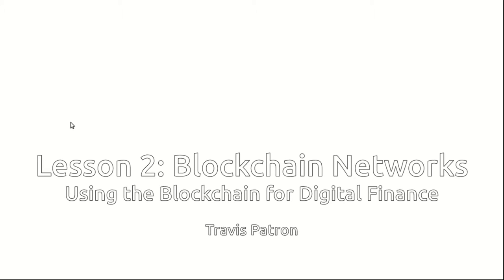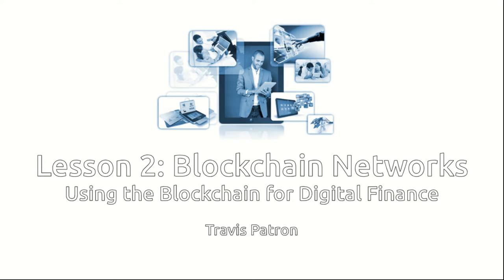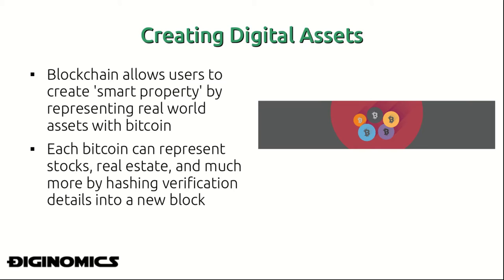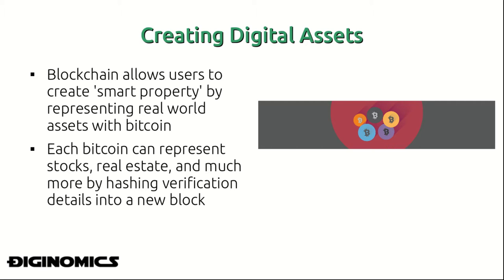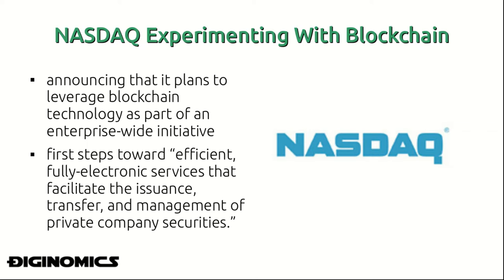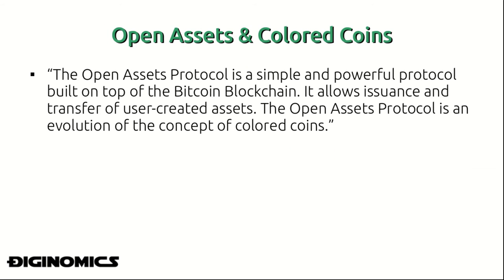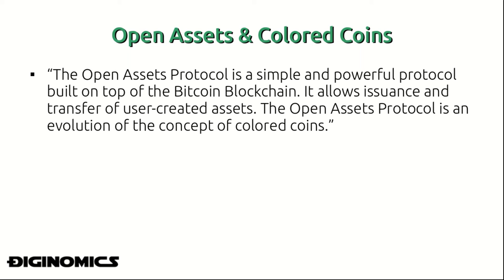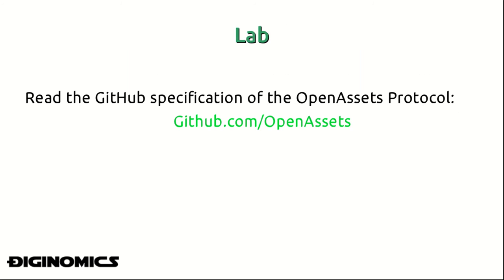Using the Blockchain for Digital Finance